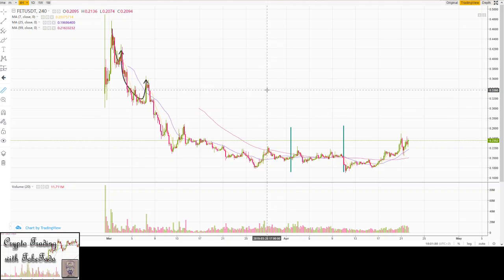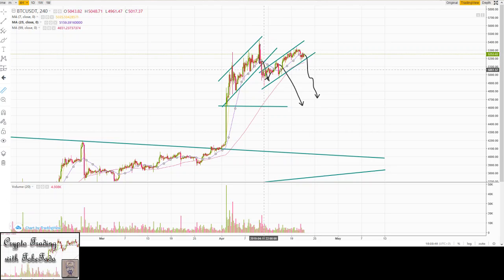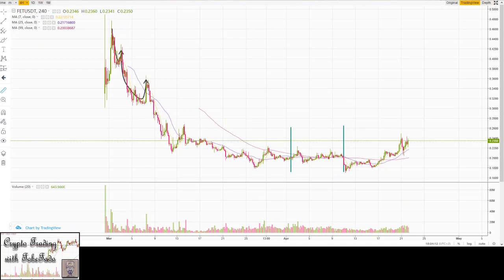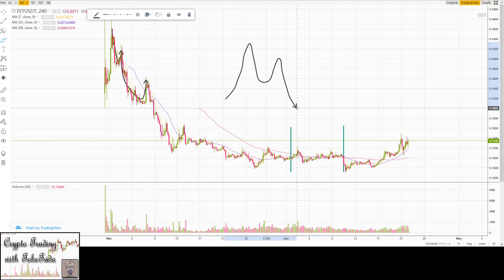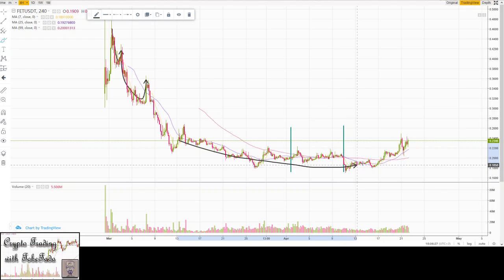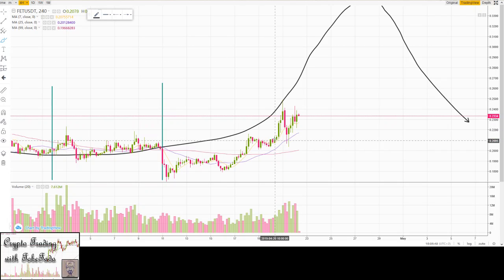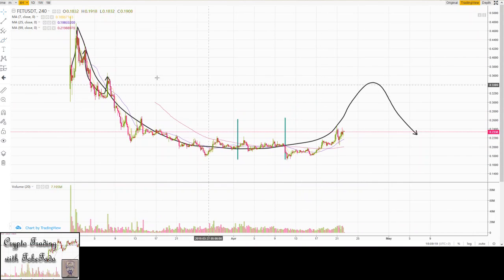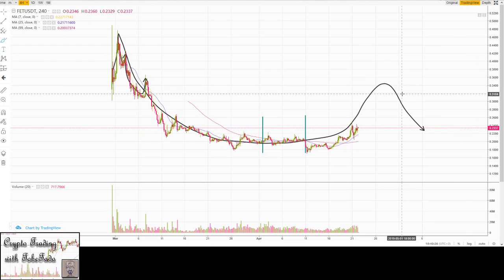Crypto Trading with TobeTada! | 23-04-2019 | FET Potential